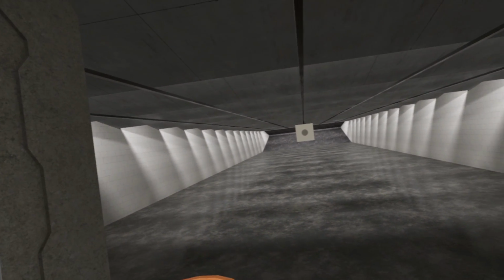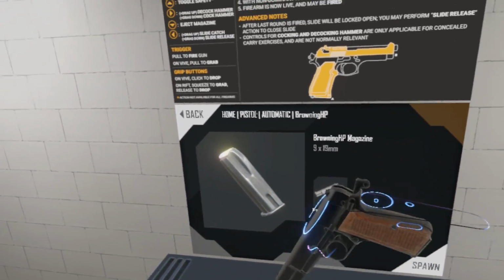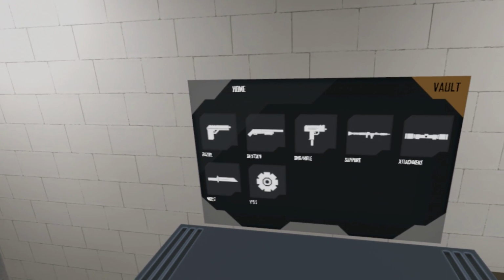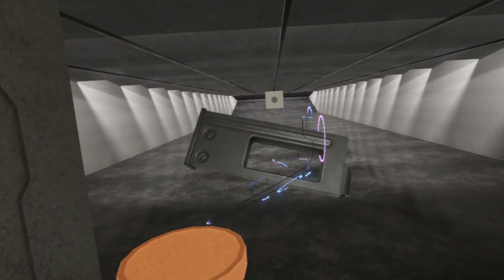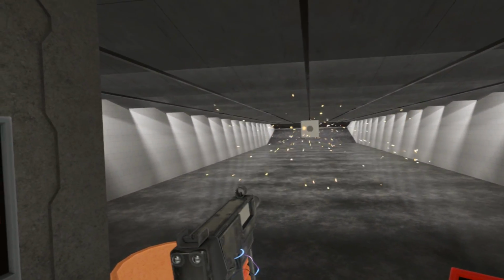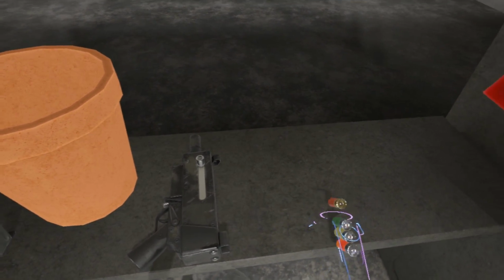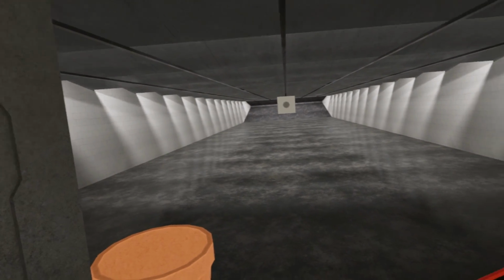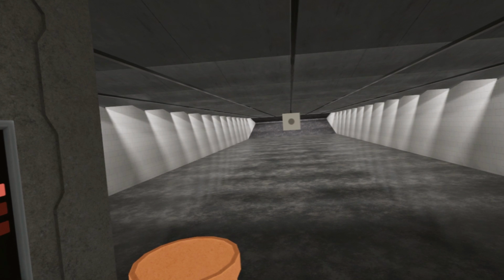H3VR Tutorial #2: Item Spawner & Ammo Manipulation